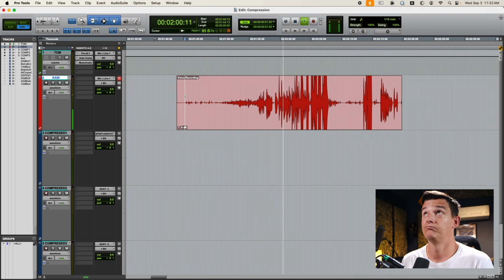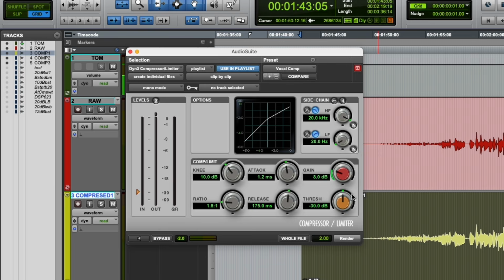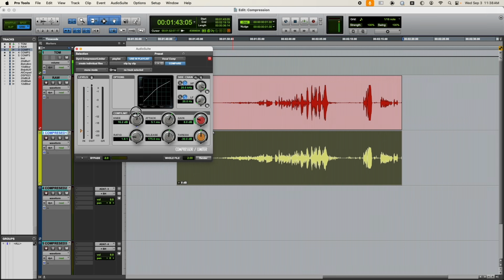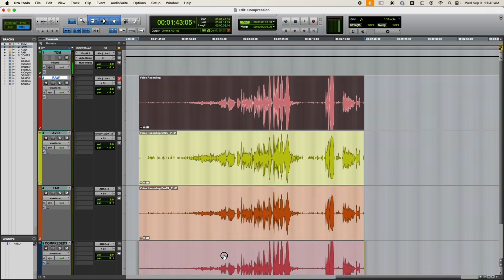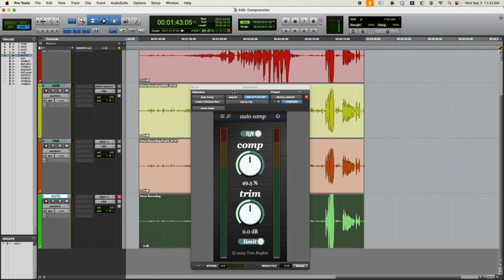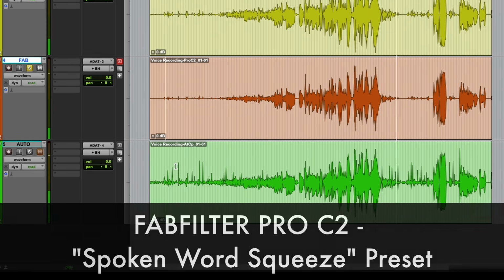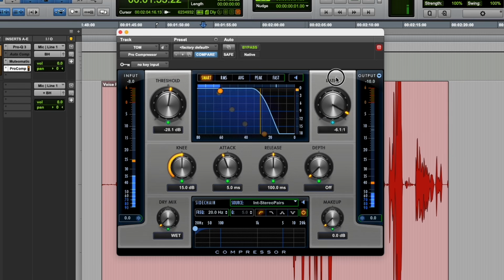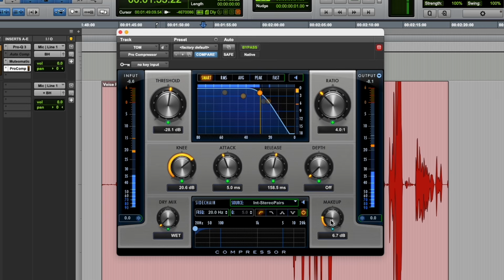Audio Compression for Dialogue & Vocals: EASY Guide to PRO Results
Struggling to get your dialogue or vocals sounding clear, consistent, and professional? In this video, we’ll break down audio compression for dialogue and vocals in a way that’s easy to understand and practical to use. Whether you’re working on podcasts, YouTube videos, or film/TV post-production, these tips will help you tame peaks, control dynamics, and add polish without squashing the life out of your sound.

We’ll cover:

What compression is (and what it isn’t)

How to set threshold, ratio, attack, and release for dialogue/vocals

Practical tips for podcasts, YouTube, and film post-production

👉 Tools mentioned include Pro Tools stock compressor, FabFilter Pro C2, and Auto Comp.
👉 Perfect for beginners AND those looking to refine their compression workflow.

00:05 Why your vocal recordings sound flat
00:34 Recording example in Pro Tools
01:01 Speaking naturally vs processed sound
01:30 Problematic recording example
01:59 Presets and built-in tools
02:28 What compression actually does
02:58 Threshold: the most important control
03:26 Ratio: gentle vs heavy settings
03:56 Release: how fast compression lets go
04:25 Attack: shaping the compressor response
04:54 Makeup gain and level balancing
05:25 Over-compression pitfalls
05:55 Visualizing compression in the meters
06:25 Practical vocal example with compression
06:55 Adjusting for consistency in dialogue
07:25 Fixing loud and soft parts evenly
07:54 Real-world podcast vocal demo
08:24 How compression changes vocal tone
08:54 Finding the sweet spot for clarity
09:23 Compression in music vs spoken word
09:53 Keeping vocals upfront in the mix
10:22 Why overdoing it ruins dynamics
10:51 Setting attack/release for natural sound
11:21 Leveling vs coloring with compression
11:51 Using compression as a creative tool
12:20 Recap of key controls and concepts
12:50 Final polished vocal example
13:20 When to stop tweaking settings
13:49 Common beginner mistakes
14:18 Advanced tips for dialogue compression
14:48 Matching pro podcast sound
15:17 Final thoughts on compression
15:47 Outro and call to action